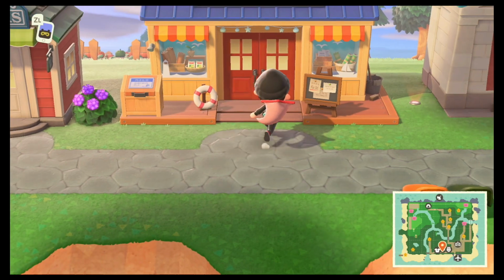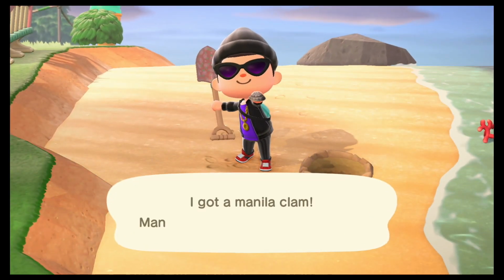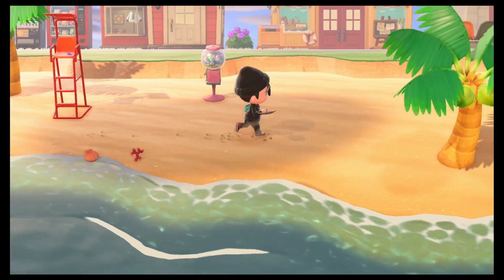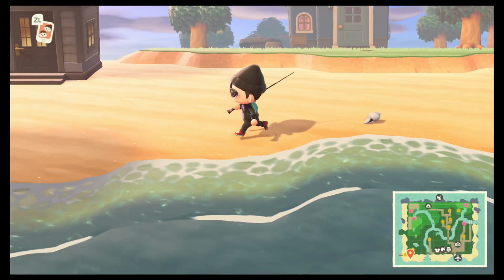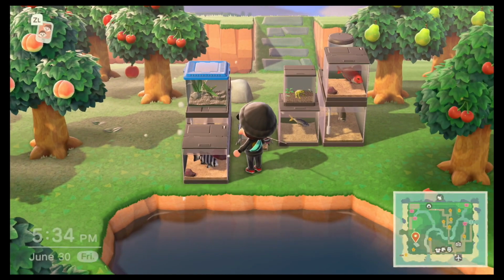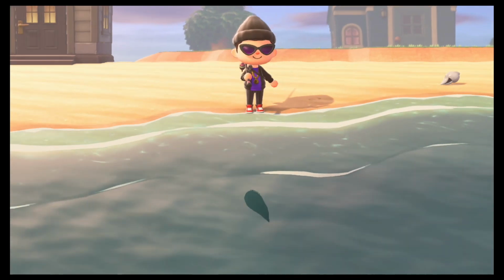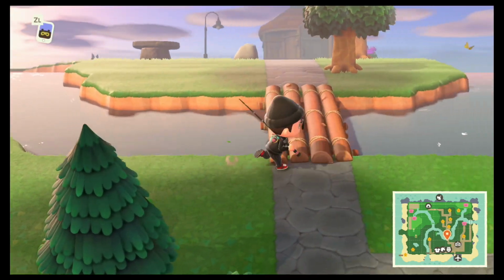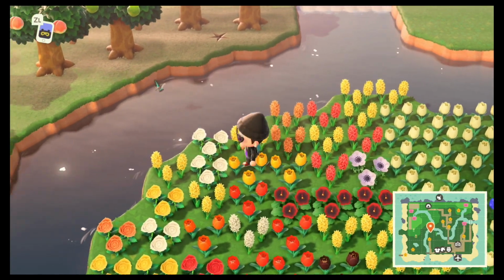Animal Crossing New Horizons Shark Hunting!!!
Lizard has come to Animal crossing trying to get the legendary Great white shark by going fishing and using fish bait. But on the way some other amazing stuff happens with him catching a Hammer Head Shark and two Saw Sharks. Also he caught the legendary one of a kind Nemo.